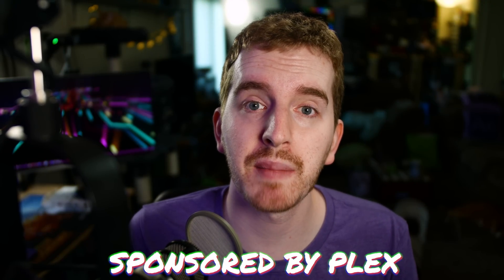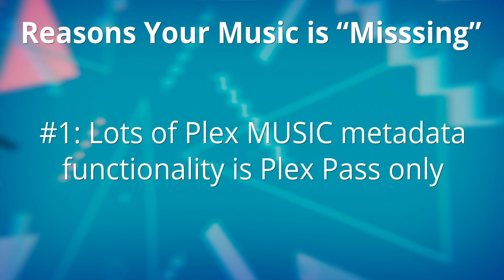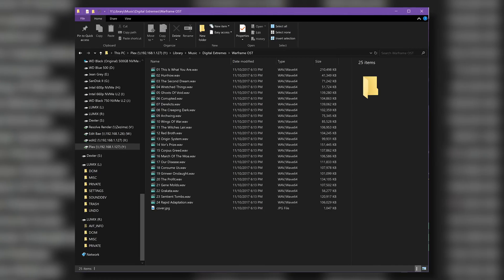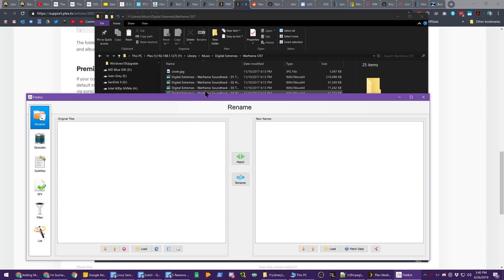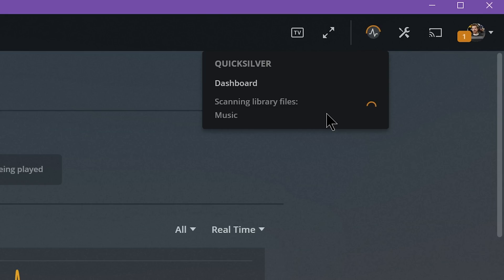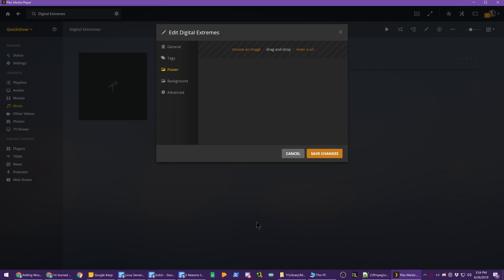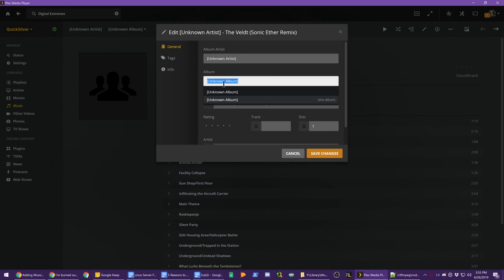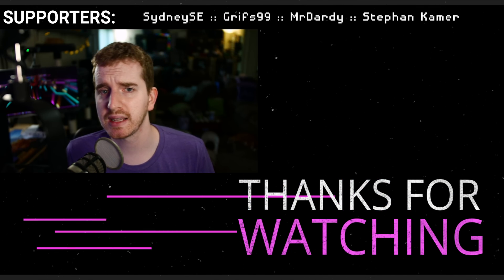PLEX TUTORIAL: Playing and Organizing .WAV Music Files (WAV Metadata explained)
Today I answer a viewer comment regarding playing WAV audio files in Plex and how to organize them. I don't have the best possible method at this point in time, so I'm looking for feedback as to what other options are available, too.

► Not everyone NEEDS a Plex Pass - Plex Free vs Plex Premium / Plex Free vs Plex Pass 2019
► PLEX: HDR to SDR Tonemapping, NO TRANSCODING - The BEST way to play 4K UHD BluRay Rips in Plex!